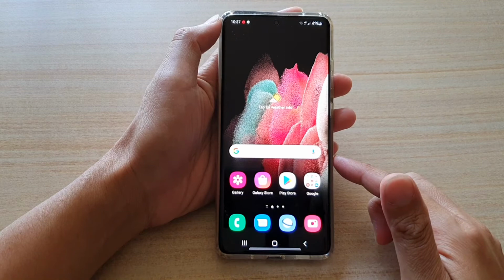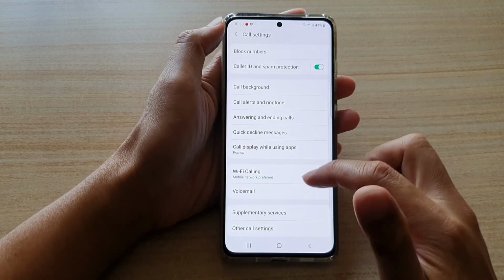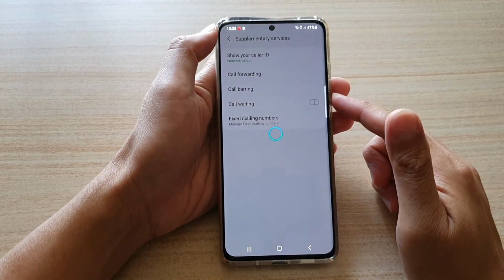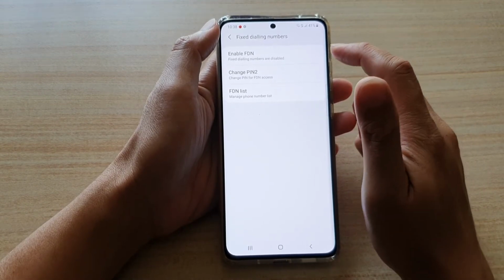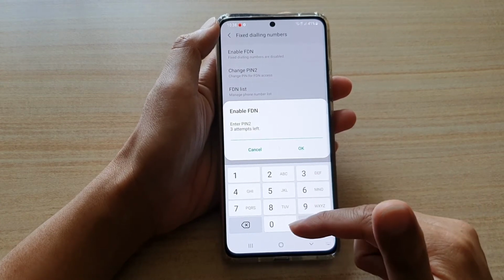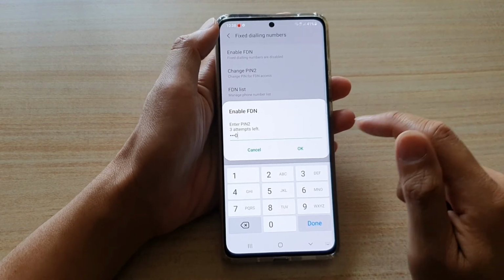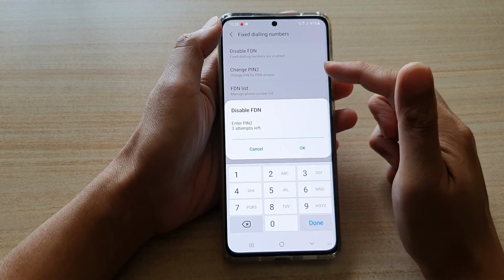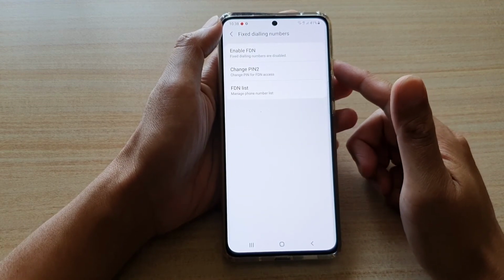Galaxy S21/Ultra/Plus: How to Turn On Fix Dialing Numbers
Learn how you can turn on fix dialing numbers (FDN) on the Galaxy S21/Ultra/Plus.